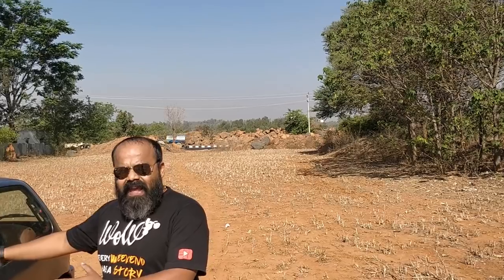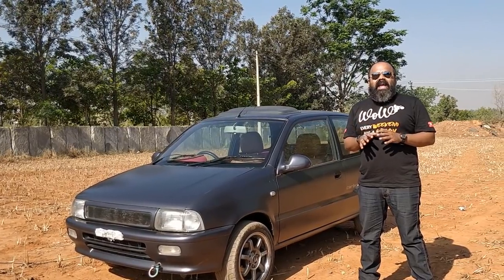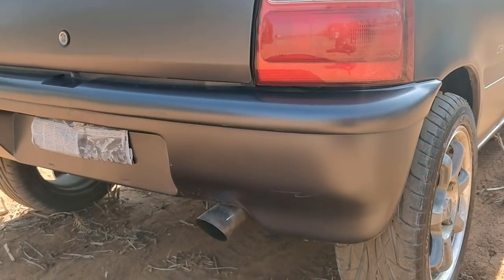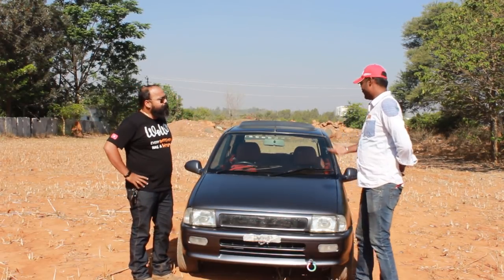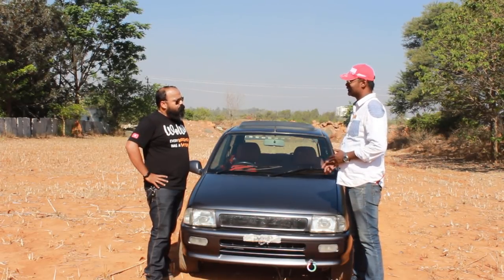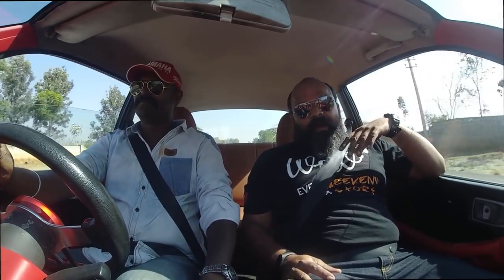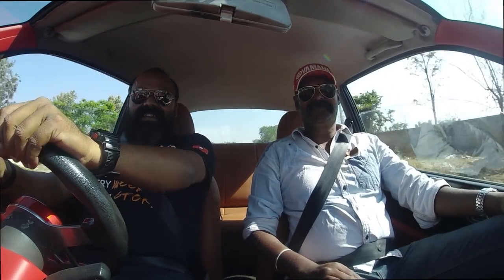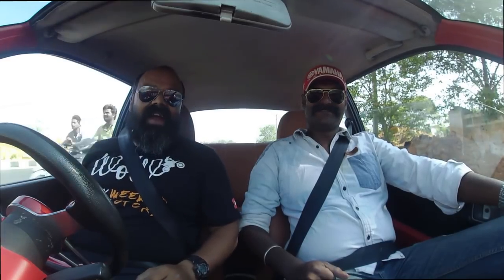Maruti Zen Carbon | Never out of fashion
In 2000 Maruti introduced the MPFI engine with 4 valves per cylinder. Power output went up by 10 HP to 60 BHP. Its cost (of the Zen LX model) was around Rs 3,40,000 in India. In 2000, a diesel version of Zen was launched with the Peugeot's TUD5 (PSA TU engine) engine. This model did not sell well and was discontinued.

The Zen underwent a facelift in 2003. In 2003, a three-door sports version of the Zen in VXi segment was launched, priced at 4.0 Lakh (ex-showroom, New Delhi). It was only available in Black (Zen Carbon) 300 nos or Silver (Zen Steel)300 nos, total of 600 cars.

This video was shot using One plus 5T with a mobile gimble, YI lite 4K action cam & Canon Rebel T3i.